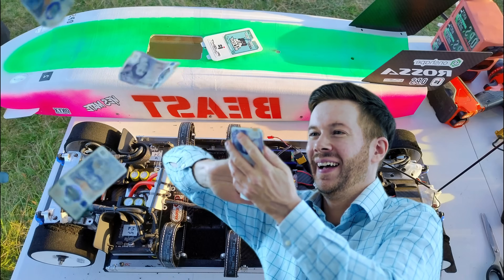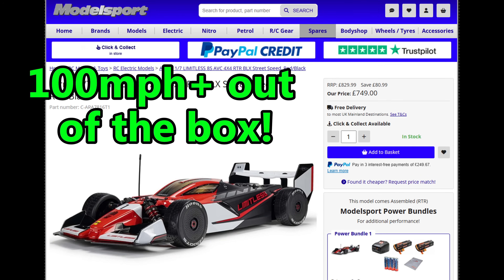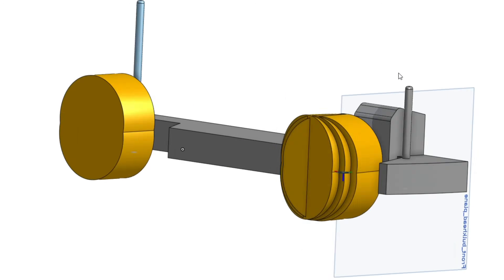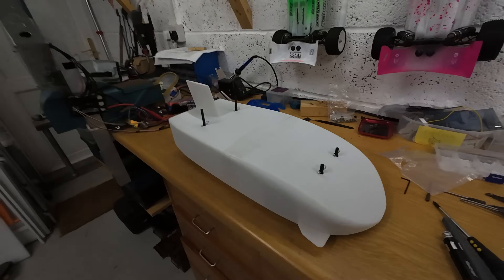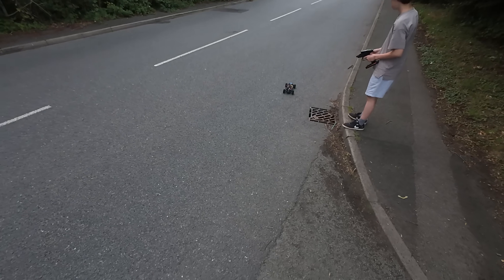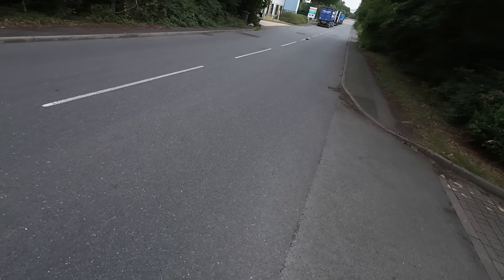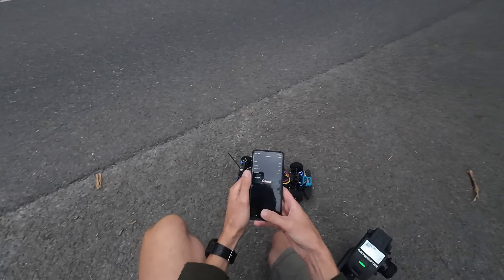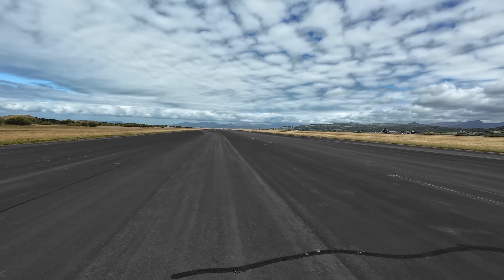Building the CHEAPEST 100mph RC Car Ever (Beginner Guide)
Up to 6 Months FREE Onshape Pro | Free Plan for Everyone

This is Episode 1 of our new Series! Cheap Speed: The 100mph RC Challenge

In this episode we aim to answer the biggest beginner question in RC speedrunning:
“What is the cheapest way to go 100mph?”
 To find out, Rory chooses a budget FTX Banzai rolling chassis — cheap, simple, and ready for whatever electronics we can bolt into it.
We:
- Spec out a low-budget electronics setup
- Begin testing… and immediately break the body
- Hit a roadblock when our first setup tops out at 60mph
- Panic when we realise ROSSA Round 2 is only a week away!

The goal is simple:
 Build a 100mph car for as little money as possible… and get Rory his first 100mph hat.
At the end of the episode we take stock, add up the costs, and figure out what upgrades we need to rescue the project before ROSSA.

🎥 Chapters:
00:31 Intro
01:45 The Car
02:38 The Body
05:07 First Test (2S)
08:27 Going to 3S
10:27 The Panic!